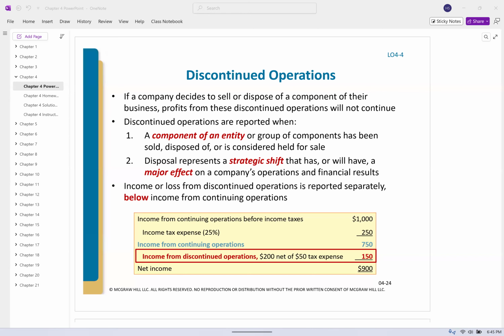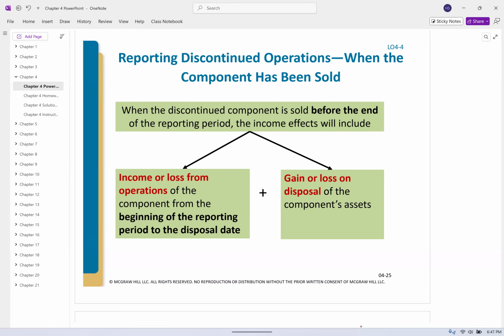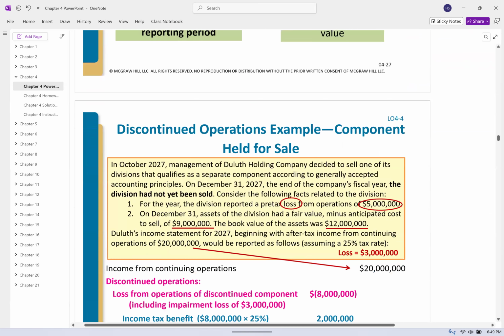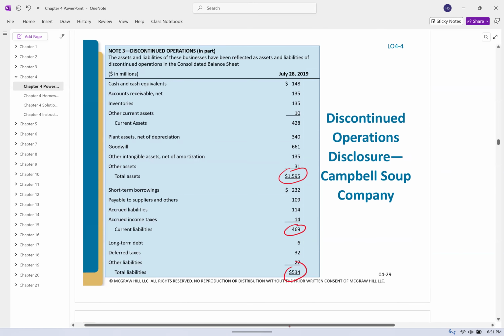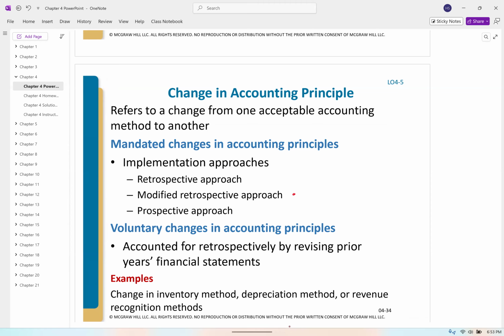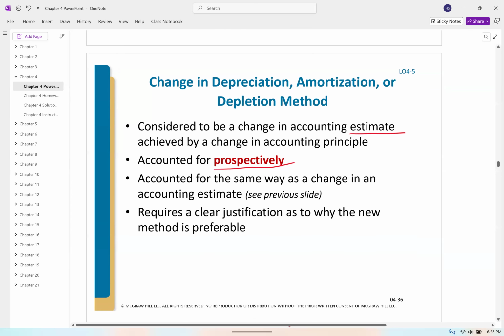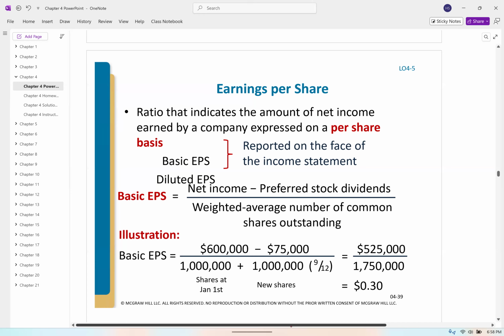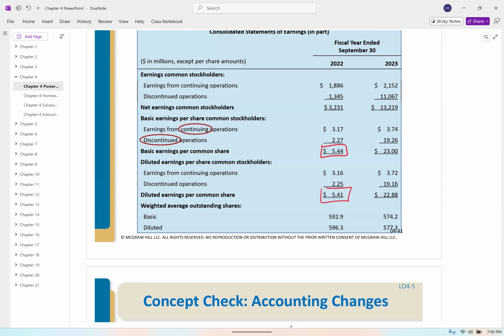Intermediate Accounting I Chapter 4 B